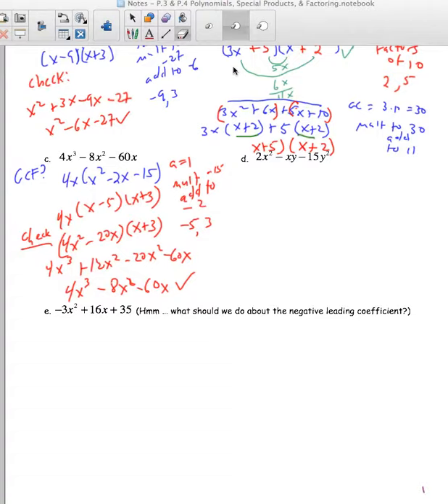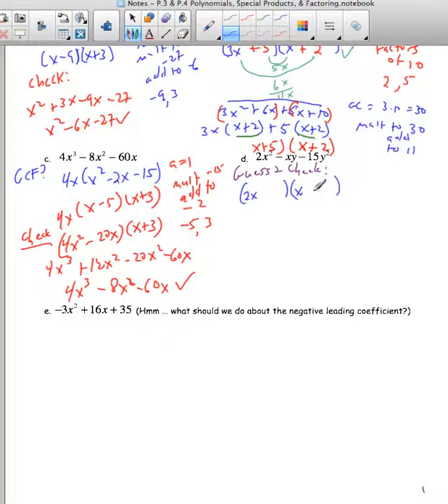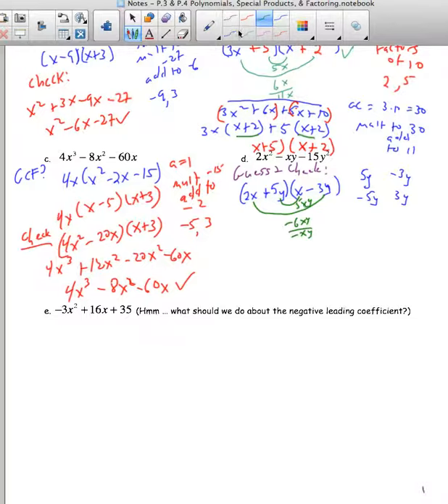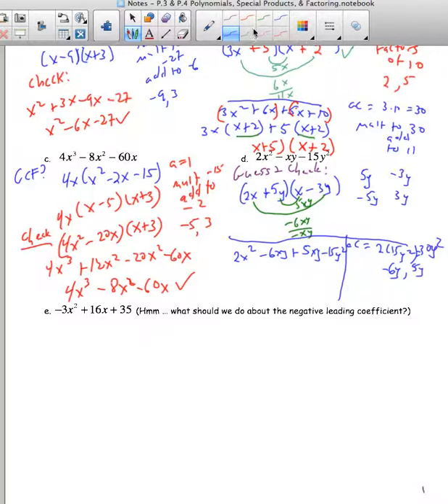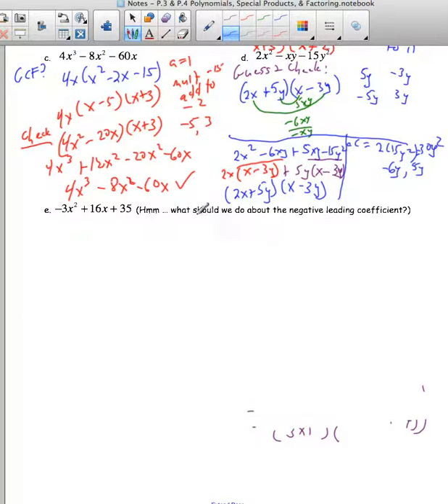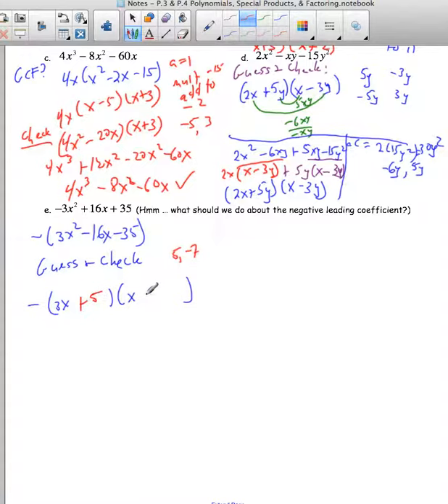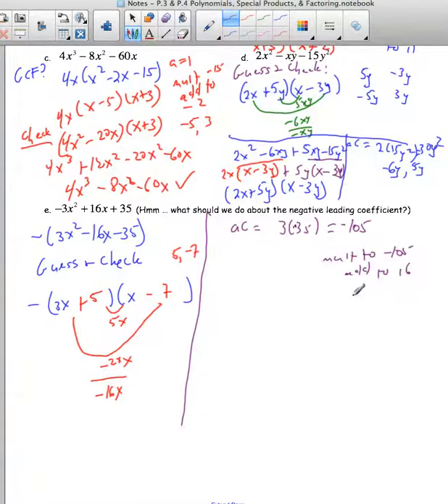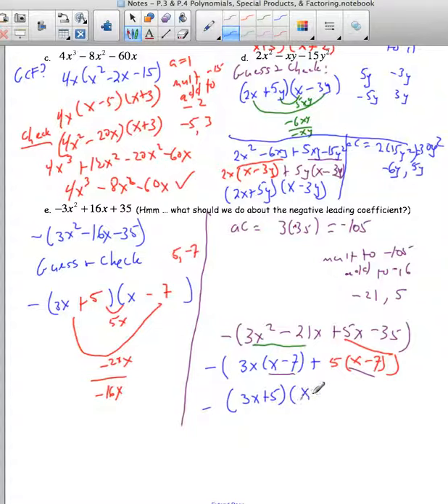Factoring General Trinomials Examples 9d and e Notes P 4